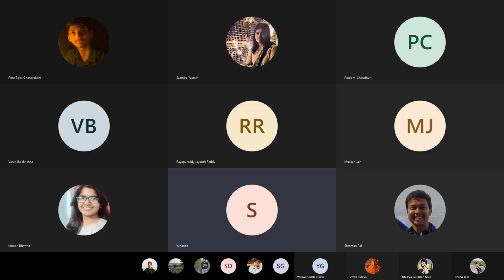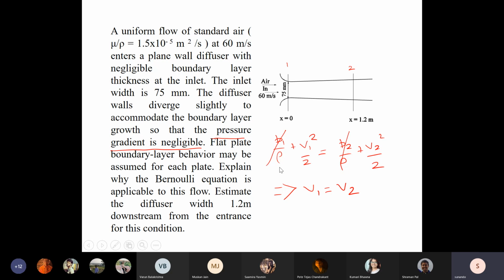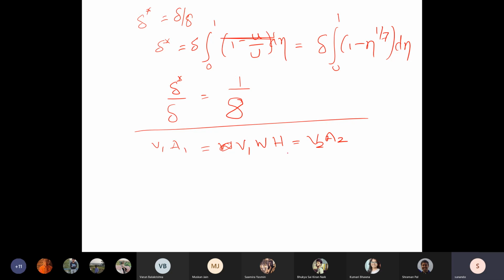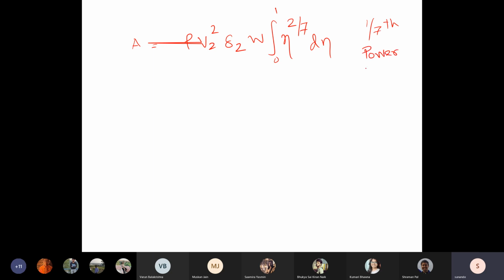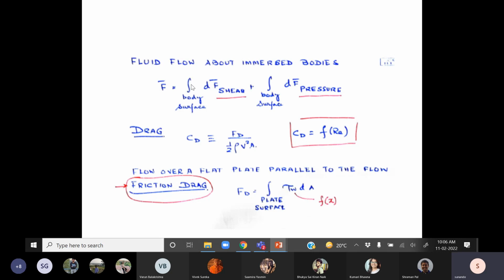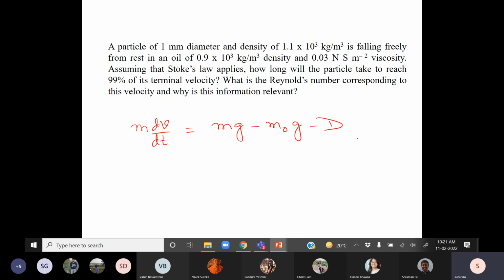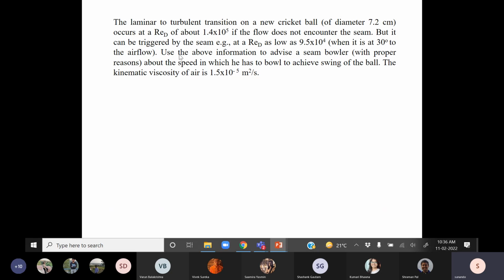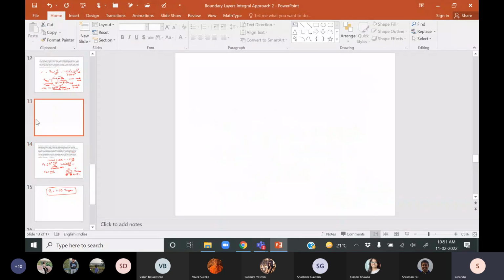Prof SDG Meeting 8